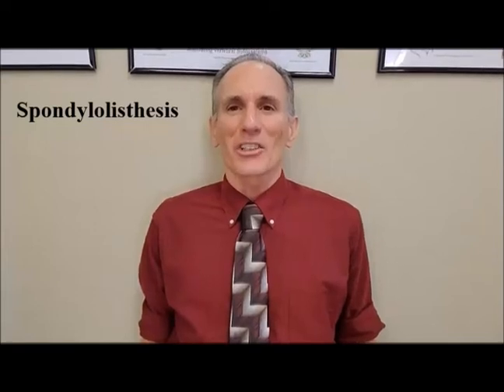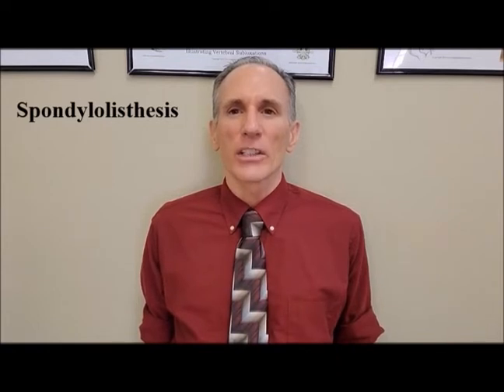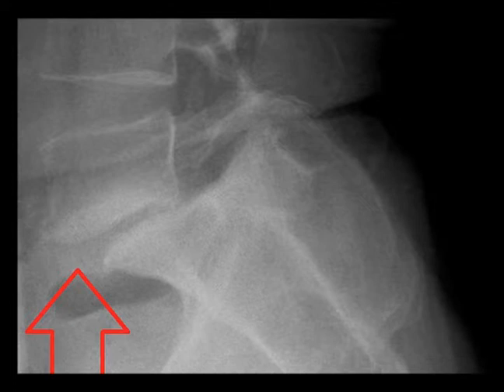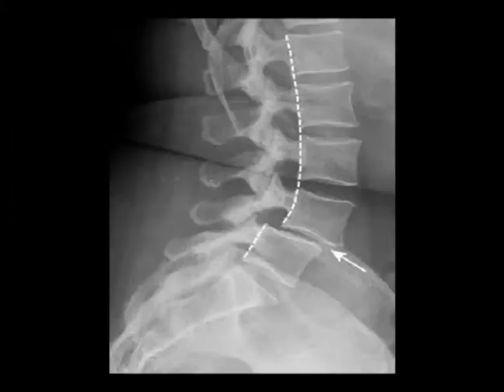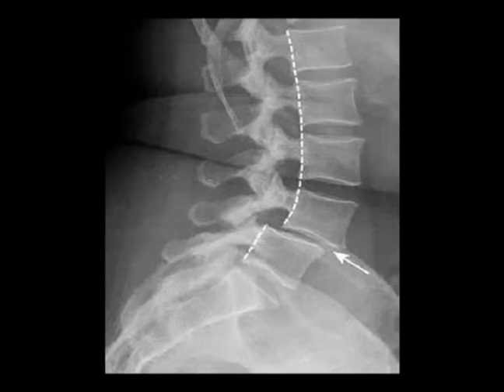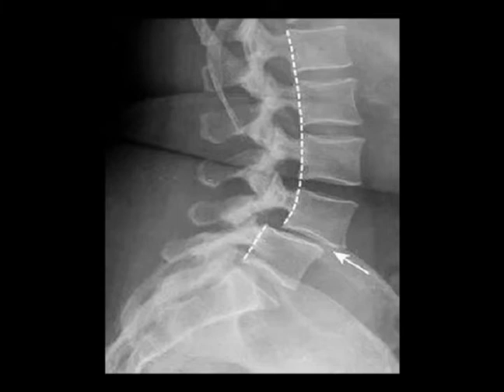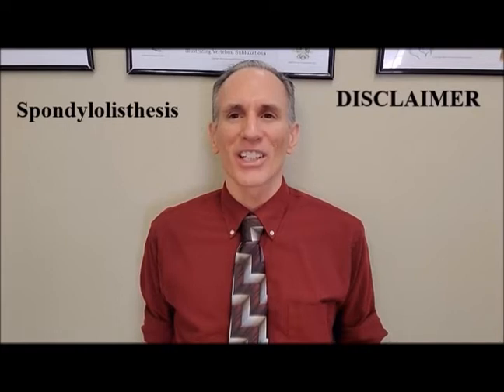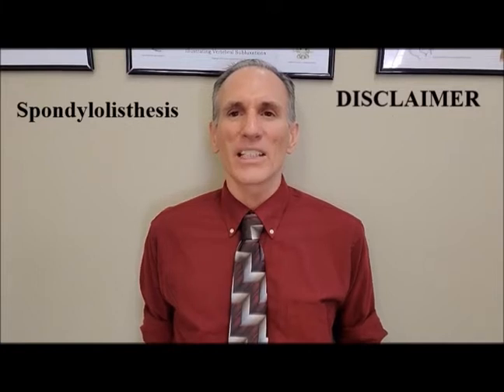Spondylolisthesis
Dr Ozello's Sports Medicine Report: Spondylolisthesis

Spondylolisthesis: Forward translation of a vertebrae as compared to the vertebra directly below it. Most common in the lower lumbar spine at L5-S1 articulation. The means that L5 has moved forward over the sacrum.
Spondylosis: General term for spinal degeneration. (OA)
Spondylolysis: Defect or stress fracture in pars interarticularis of vertebral arch.

The populations most commonly affected by Spondylolisthesis are children and adolescents participating in sports that require repetitive lower back hyperextension (Bending backwards). These sports include diving, baseball, softball, rugby, weight lifting, sailing, table tennis, wrestling, gymnasts, dancing and football.

These young athletes usually present with lower back pain exacerbated by activity. Occasionally pain can radiate into the glutes and legs. In advanced cases, the gait pattern and walking distance will be affected.

Presentation in adults usually has an insidious onset and is commonly associated with long-standing degenerative changes secondary to the vertebra’s forward translation, often leading to spinal canal stenosis and radicular symptoms.

Symptoms
Deep ache in lumbar spine.
Radicular pain into glutes, hamstrings, lower legs and feet.
Symptoms aggravated by standing, walking and lumbar extension.
Numbness, tingling and fatigue in legs, especially after walking.
Symptoms lessened by sitting, especially in a reclining position.

Classifications
Graded by measuring what percentage the superior vertebra has moved forward on body of inferior vertebra.
Grade 1: Up to 25%
Grade 2: 26% to 50%
Grade 3: 51% to 75%
Grade 4: 76% to 100%
Grade 5: Greater than 100% (Spondyloptosis)

Five Types of Spondylolisthesis
Type 1 Dysplastic: Congenital defect in pars
Type 2 Isthmic: Due to a Pars Fracture. Most common
2A Pars fatigue fracture
2B Pars elongation due to multiple healed stress fractures
2C Pars acute fracture
Type 3 Degenerative: Spondylolisthesis from degenerative facet instability without pars fracture. Occurs when spinal bones, joints and ligaments become weak and less able to support the vertebra. Common in seniors. More common in females.
Type 4 Traumatic; Due to acute posterior arch fracture other than pars
Type V Neoplastic – Pathologic destruction of the par

Imaging: X-Rays of Lumbar Spine. Useful for viewing overall structure of lumbar spine and pelvis and in finding fractures. Lateral views are used to determine classification

Chiropractic Treatment
If vertebral segment is stable and fracture is healed, Adjust or mobilize spine and lower extremities. Target lumbar spine, sacroiliac joints, pelvis, hips and lower extremities. Use gentle technique and avoid P-A on lumbar spine.
Flexion-Distraction.
Manual traction.
Soft tissue work to lumbar spine, pelvis, hips and thighs to patient tolerance.
Stretching to lumbar spine, pelvis, hips and thighs to patient tolerance.

Exercises
Strengthen core, especially abdominal muscles.
Supine Pelvic Tilt
Dead Bug Exercise
Supine Knees to Chest Stretch

Reference
Lumbosacral Spondylolisthesis

Multilevel Thoracolumbar Spondylolysis with Spondylolisthesis at L4 on L5